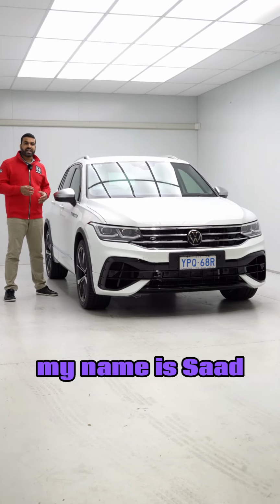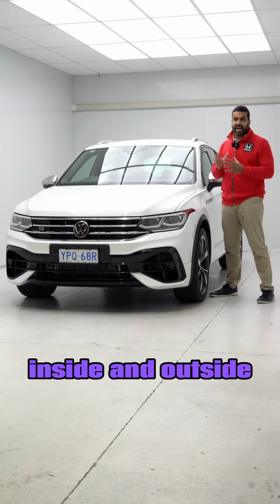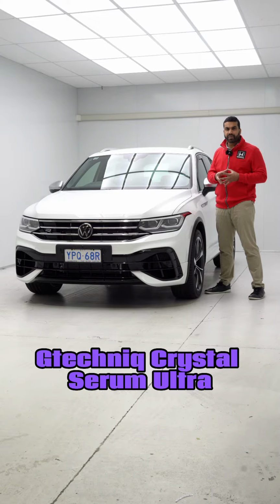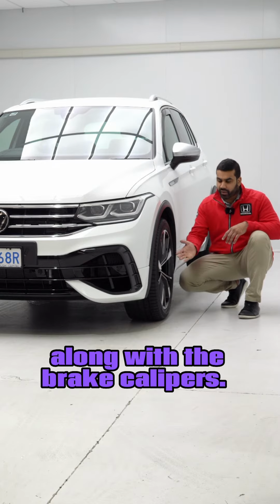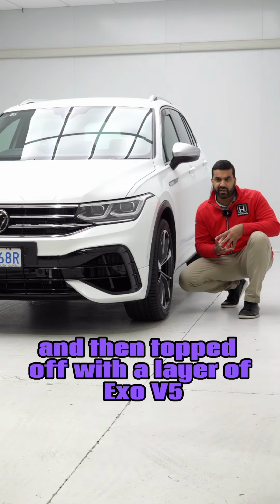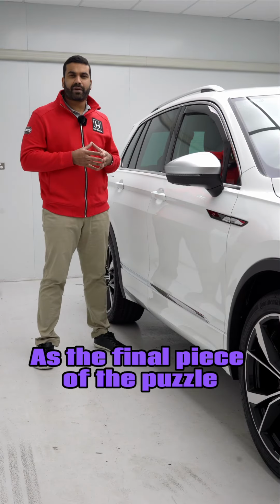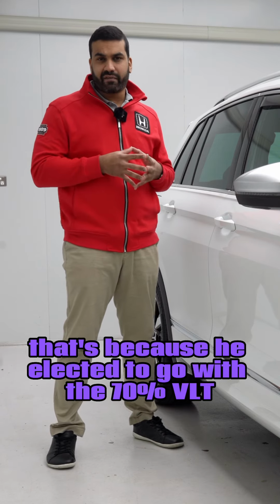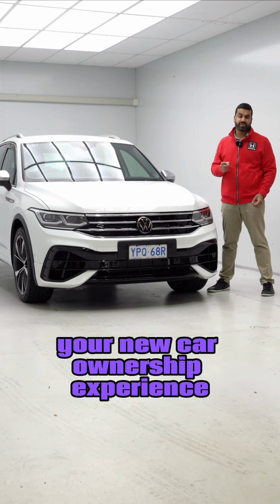VW Tiguan R - Ultimate New Car Ceramic Coating Package - Obsession Car Detailing Canberra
The owner of this Tiguan R got in touch with us months ago enquiring about protection packages, and visited out workshop, met the time, and decided that Obsession Car Detailing were the right fit.

The car was picked up from the dealer and immediately brought to us for our “Ultimate” new car ceramic coating package. This provides protection for all surfaces, inside and out, and includes a layer of Gtechniq Exo V5 for even more protection and hydrophilic capabilities, along with a wheels off wheel and caliper coating.

To protect from heat whilst still keeping the cabin feeling well lit, the owner elected to tint the windows in Xpel Prime XR Plus tint, but using the clear option. This provides the highest IR heat rejection on the market with a minimal impact on visibility.

⭐ Paint correction
⭐ Gtechniq Crystal Serum Ultra
⭐ Gtechniq C4 plastic coating
⭐ Leather and fabric coating
⭐ Wheel and caliper coating
⭐ Gtechniq Exo V5
⭐ Windscreen coating
⭐ Xpel Prime XR+ Tint

The car is now fully coated, inside and out, providing years of easy cleaning, high gloss, and protection from chemical damage, along with easy maintenance. And the tint will dramatically lower interior temperatures and UV.

Obsession Car Detailing are Canberra’s largest and most experienced Paint Protection Film, Ceramic Coating, Window Tinting, and precision detailing studio. To find out how we can help maximise your car ownership experience, get in touch today.

And remember, stay protected.

p: 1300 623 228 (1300 OCD ACT)
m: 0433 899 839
a: 4/12 Cheney Place, Mitchell, ACT 2911